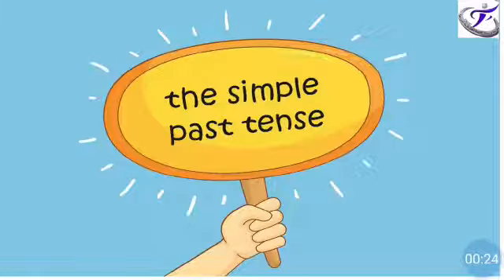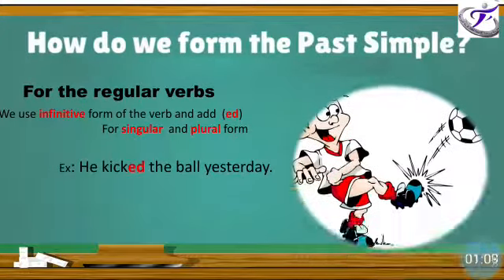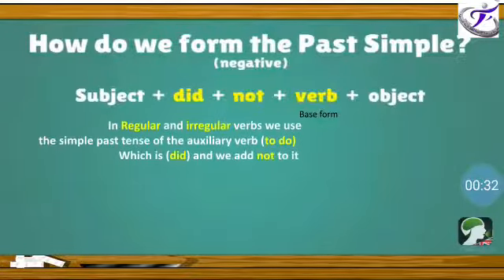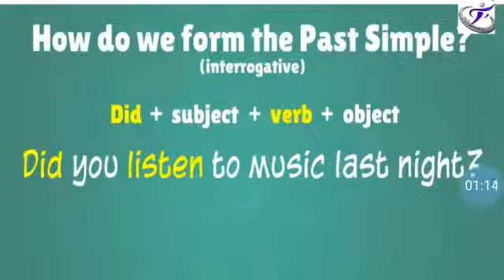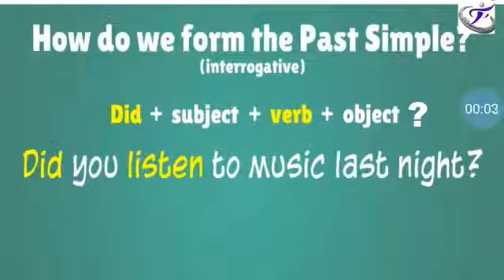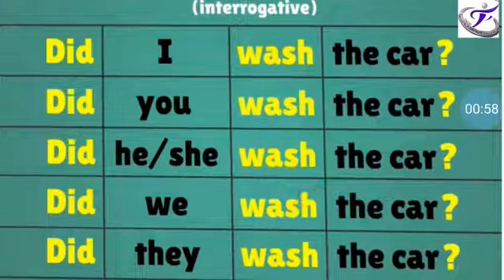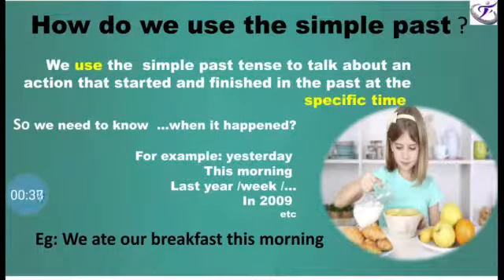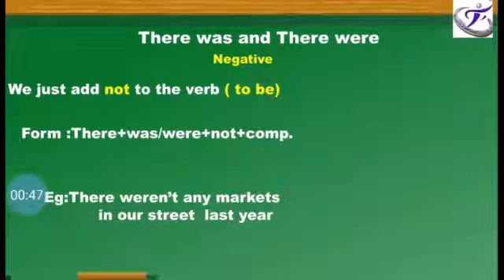الصف الخامس قاعدة